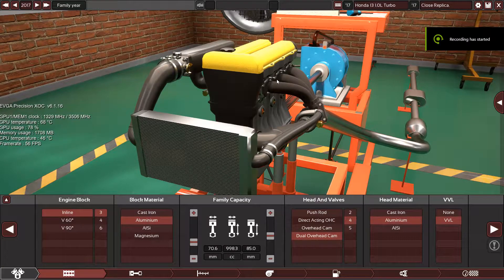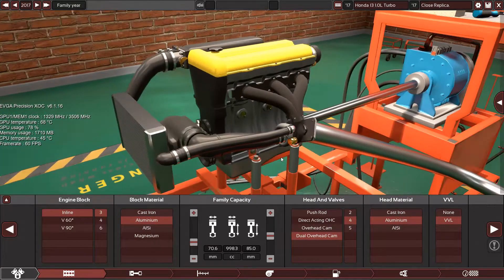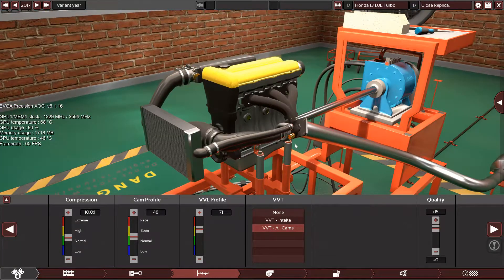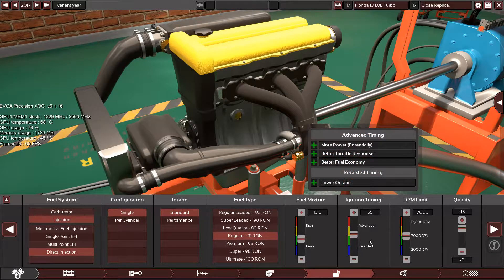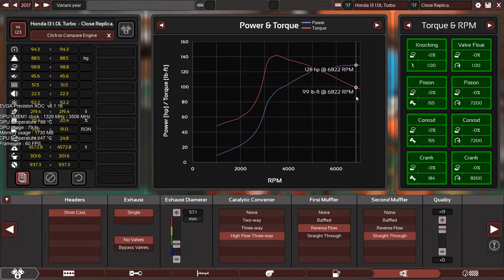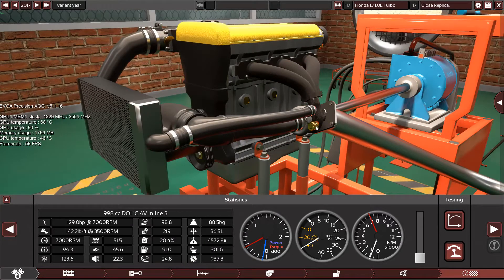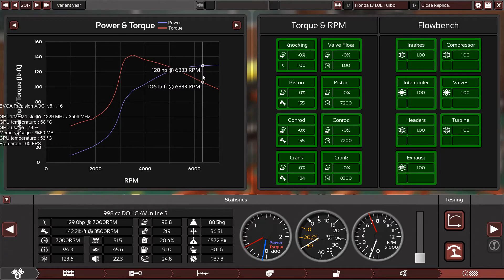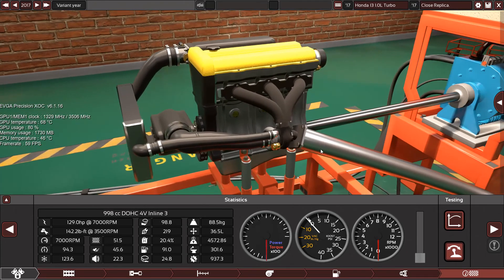Honda 1.0L Inline 3 Turbo close Replica.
In this video i wil be making the new 1.0L inline 3 Turbo engine from Honda.
I searched really hard for the correct specs and i find few of them.
Enjoy atching it.

MAX RPM: 7000
MAX HP: 129
MAX Torque: 142 lb-ft